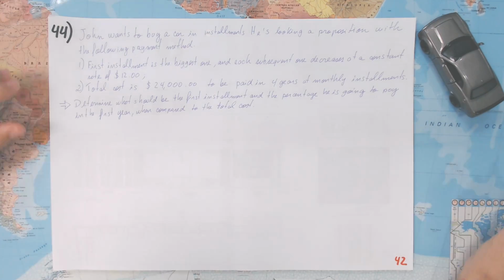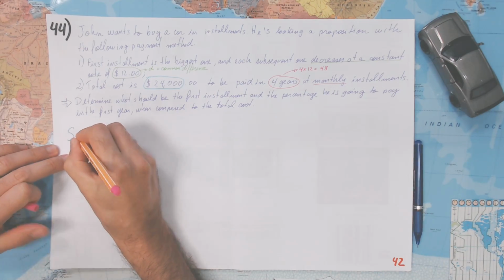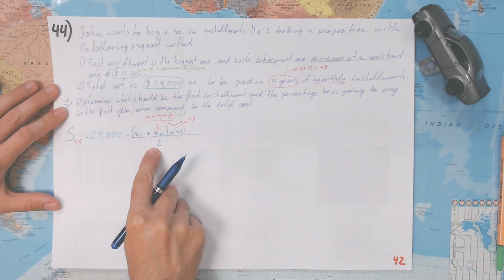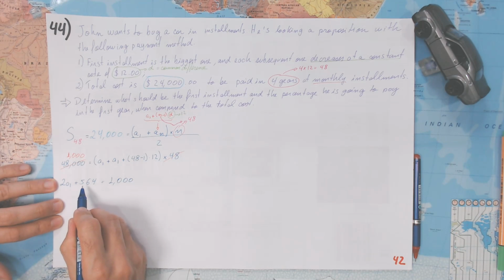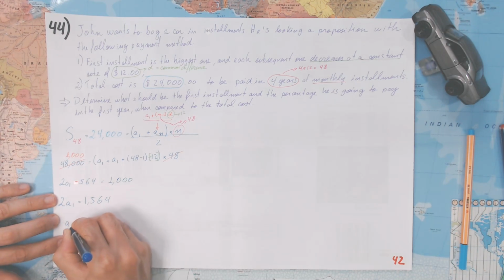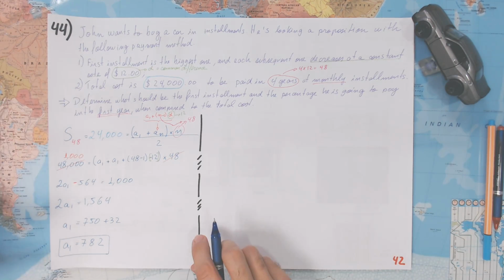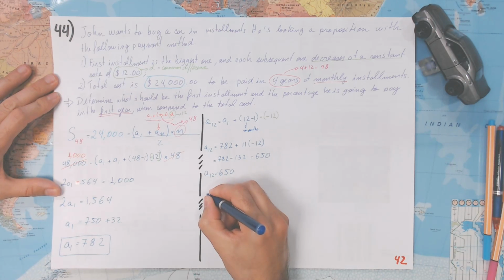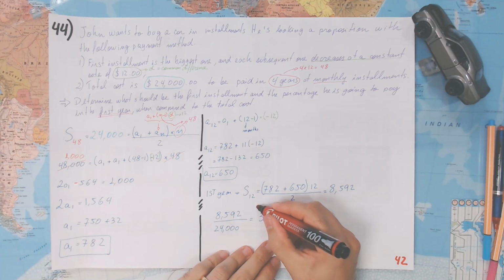PAGE 42) AP sum exercises: # 44 (Doge Challenger car in installments)